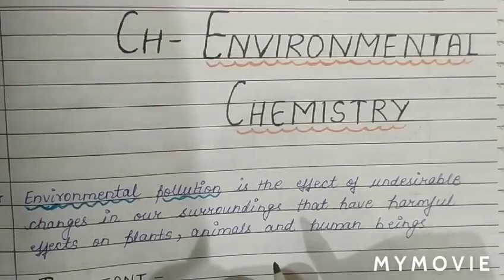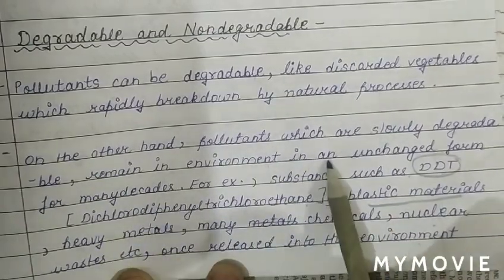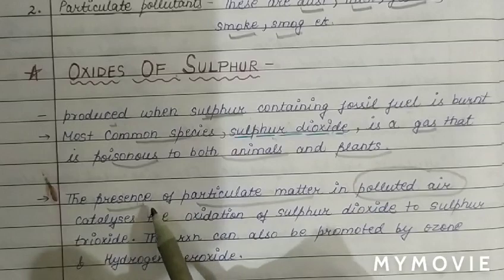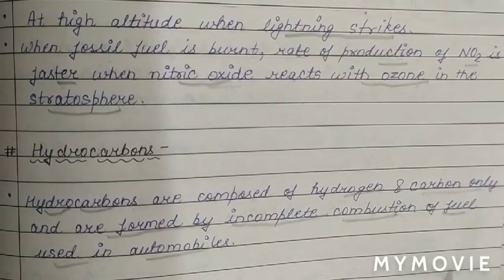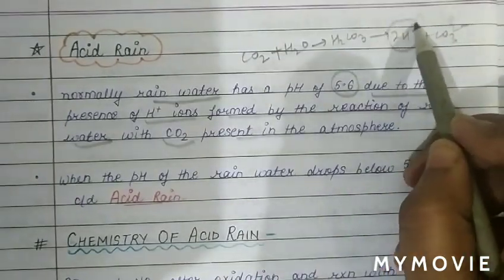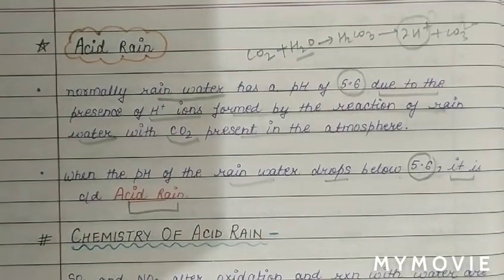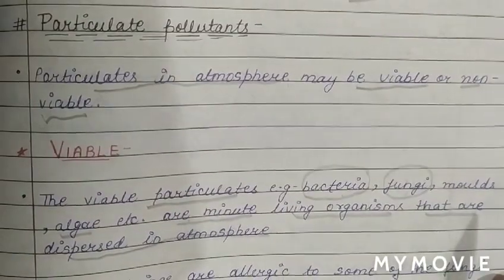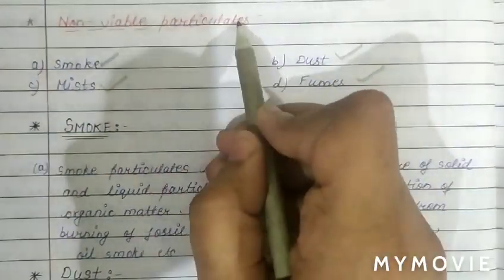ENVIRONMENTAL CHEMISTRY , PART - 1 TROPOSPHERIC POLLUTION, ACID RAIN, VIABLE / NON-VIABLE POLLUTANTS